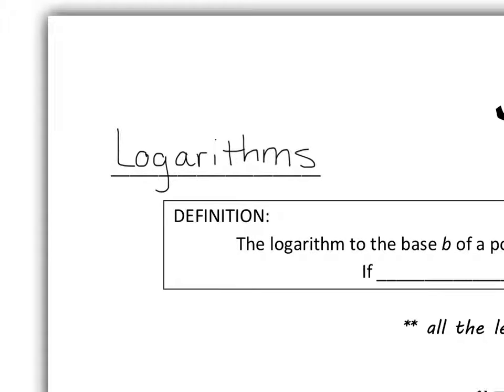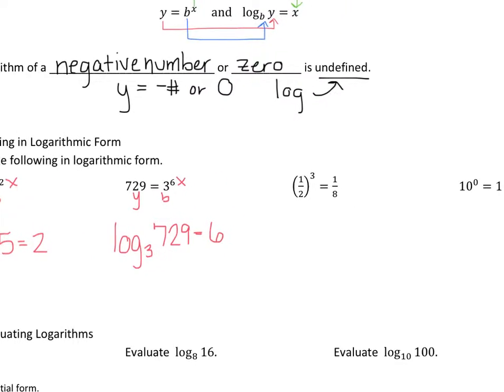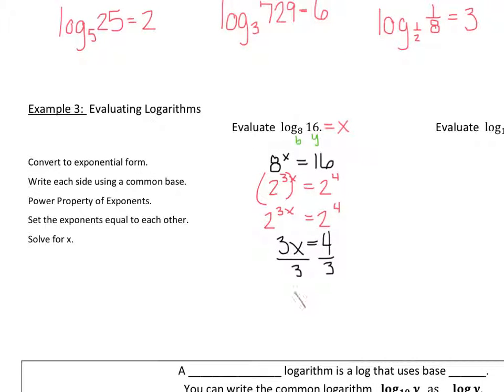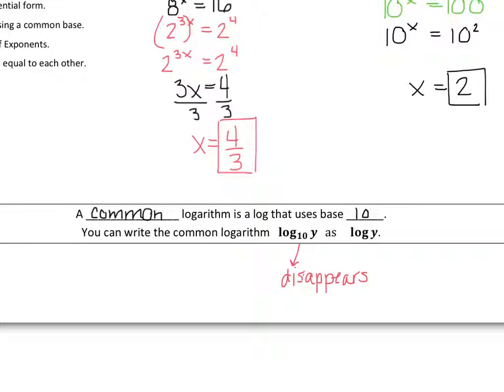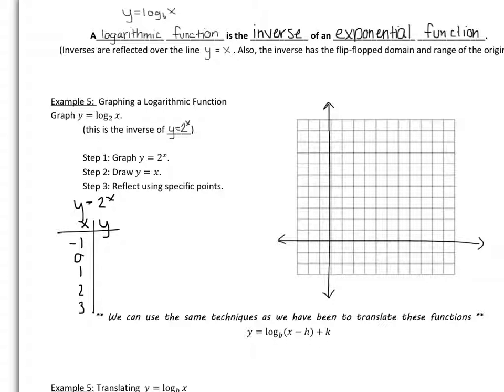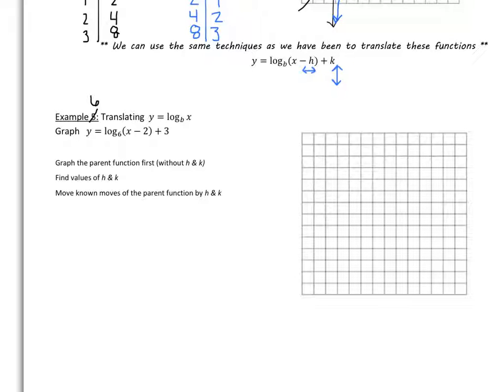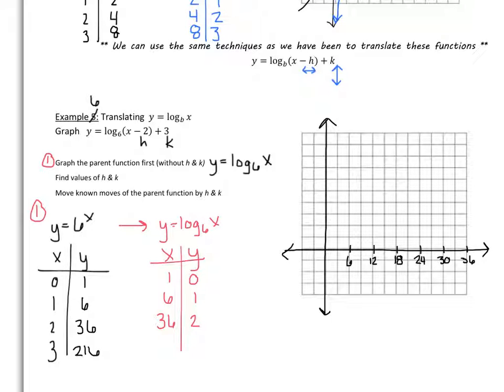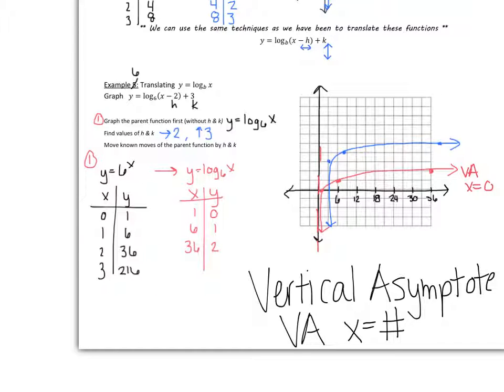8.3 Notes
3/5/15

Graphing Logarithms using their Inverses